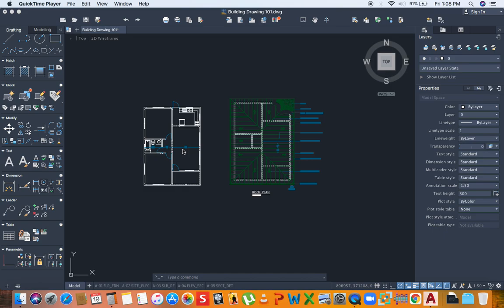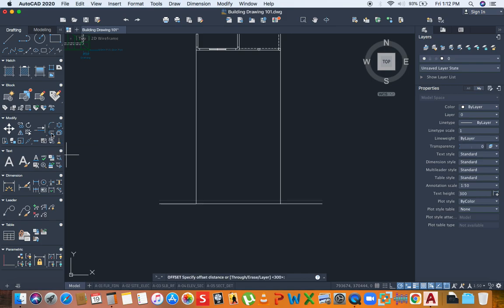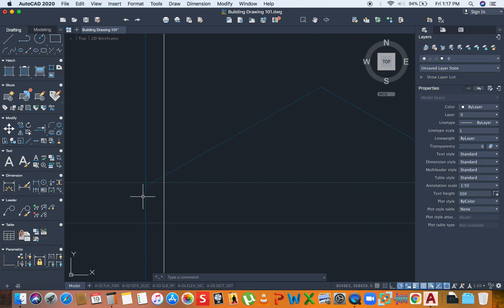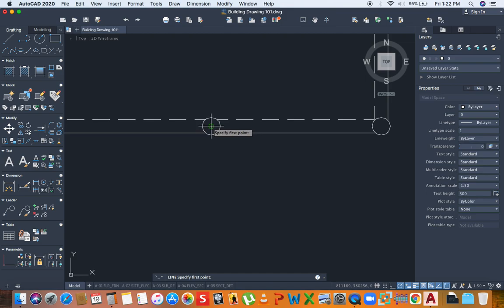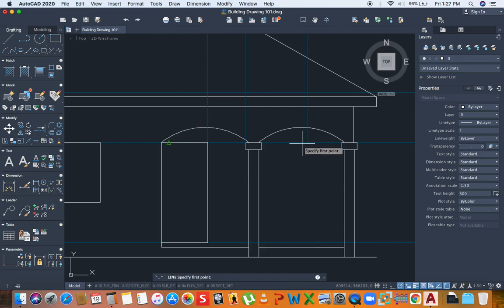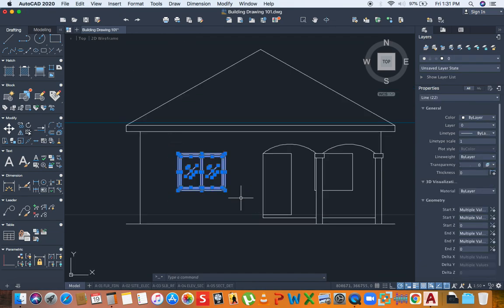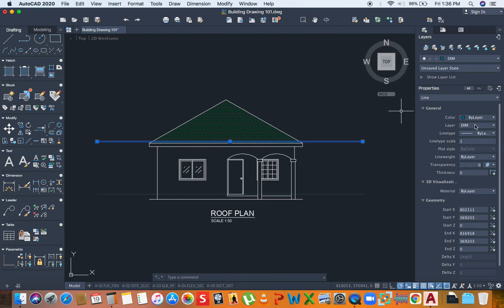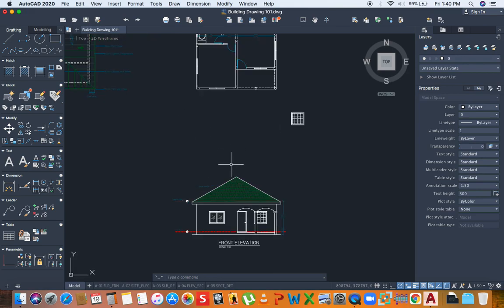Building Drawing 101 Ep 9 Drawing Elevations For A Simple Building Part 1